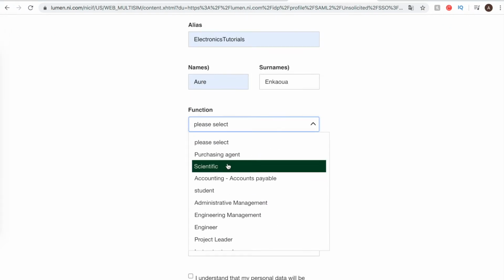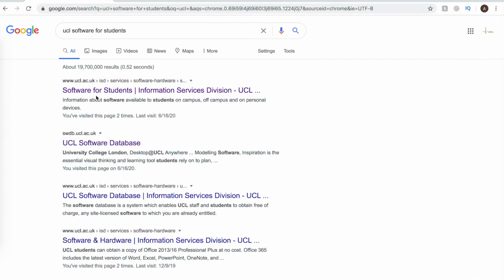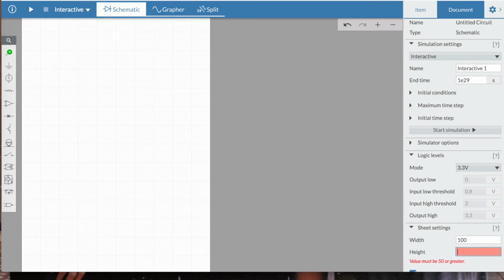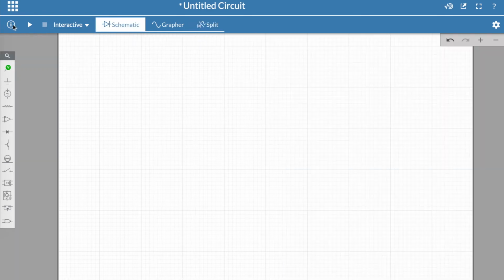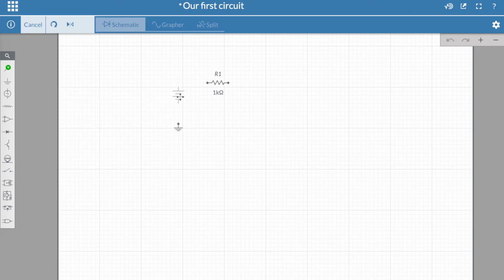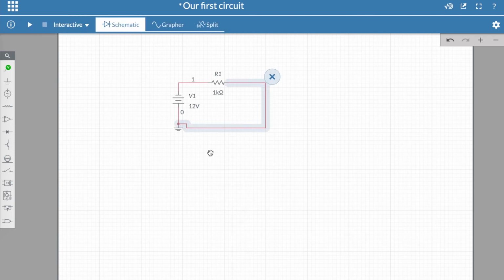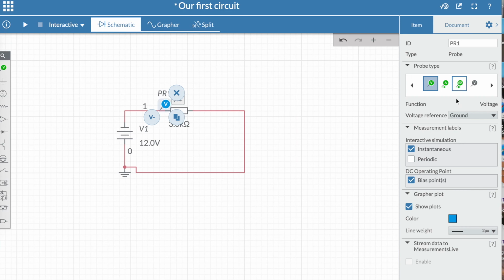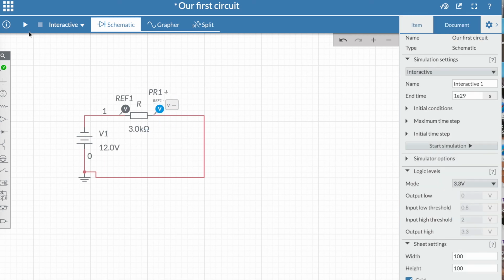Multisim tutorial 1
Multisim Live tutorial